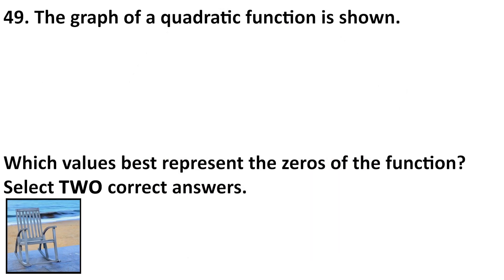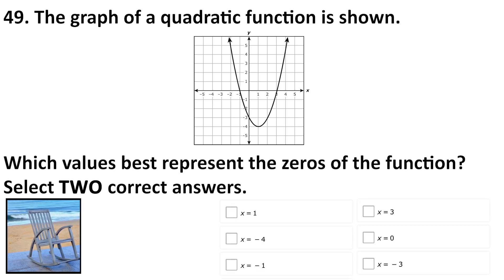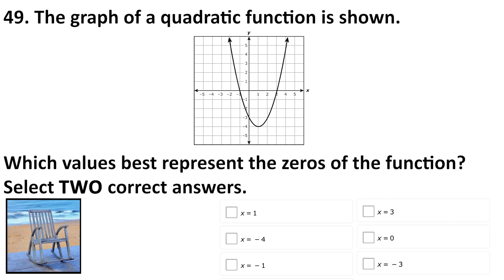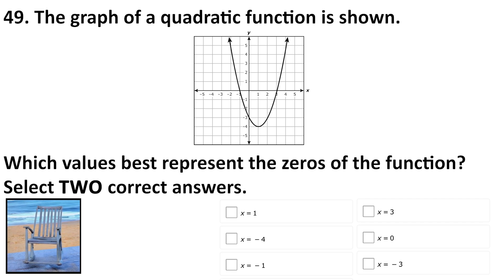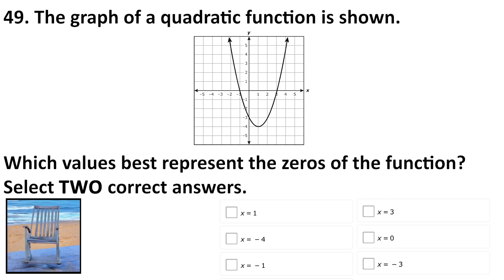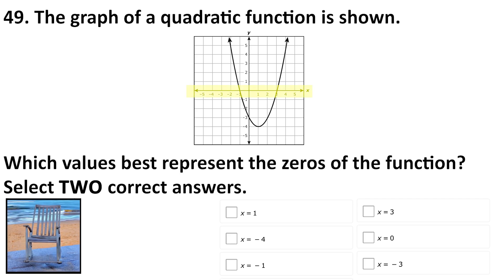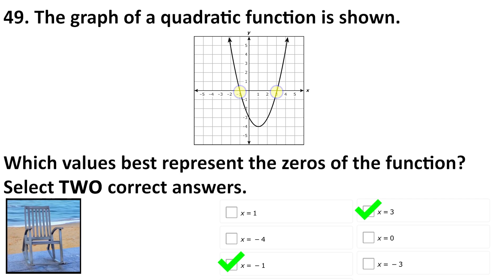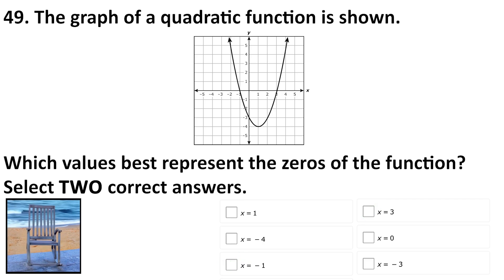JOHN CENA explains how find the ZEROS of a LINEAR FUNCTION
John Cena explains how to solve problem #49 from the 2023 released STAAR Algebra I EOC exam.